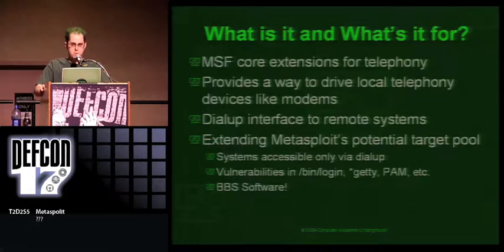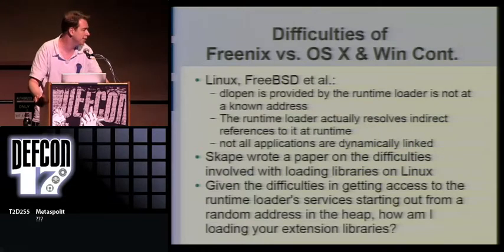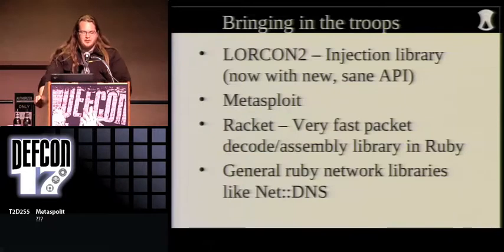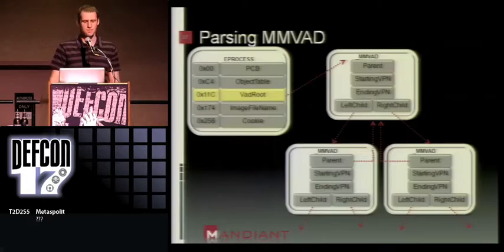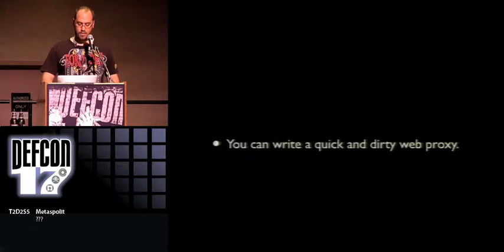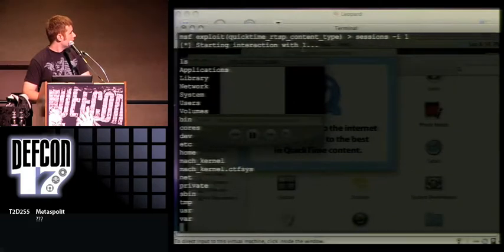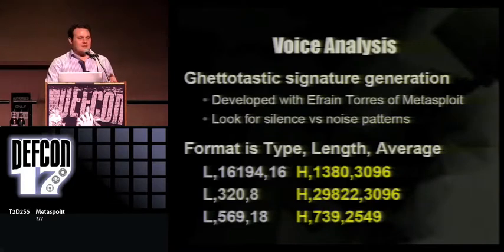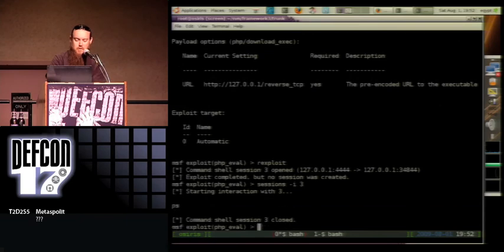DEF CON 17 - Panel - MetaSploit Panel